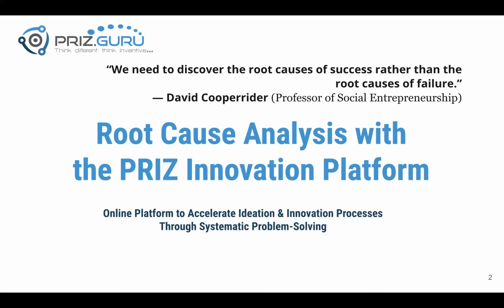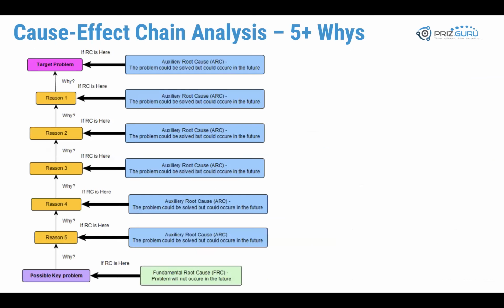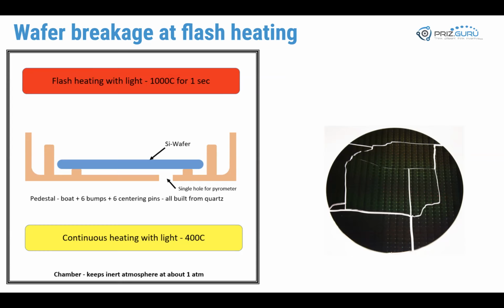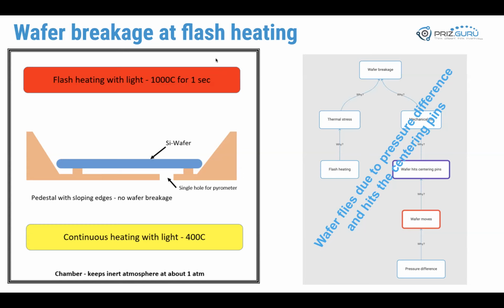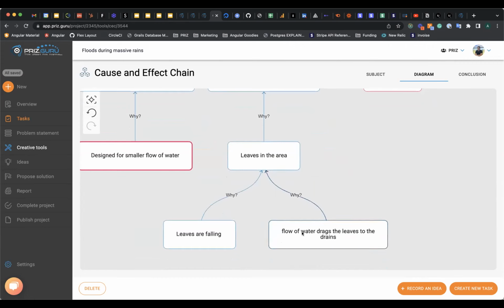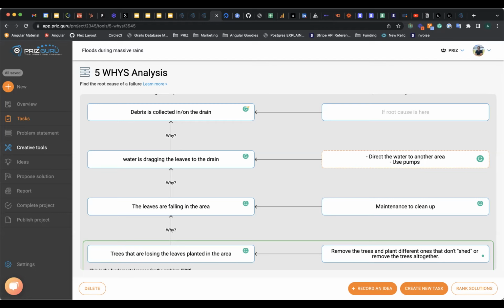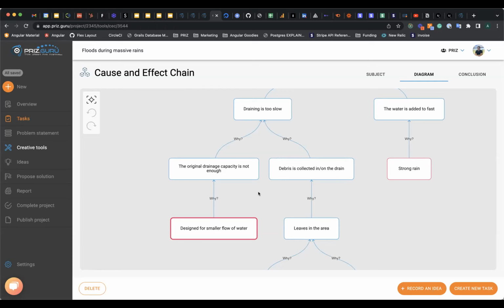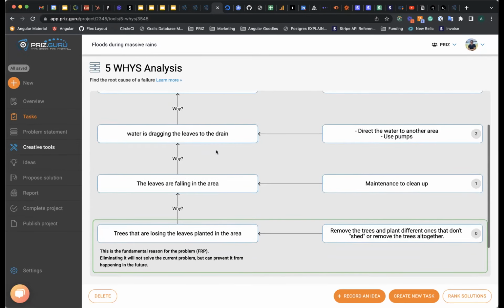Webinar 6: Root Cause Analysis with the PRIZ Innovation Platform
In this webinar, we present a process of Root Cause Analysis, some of the practices to get the best outcome from the RCA, and Options and the tools available in the PRIZ Innovation Platform which help us to get the best results possible.